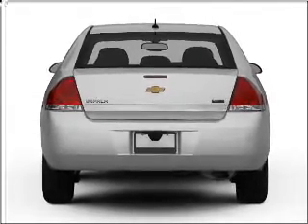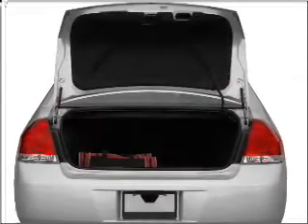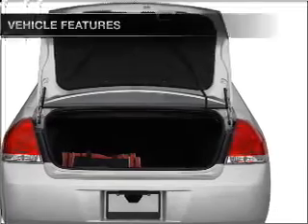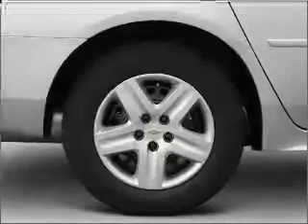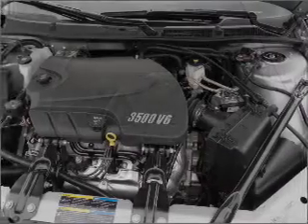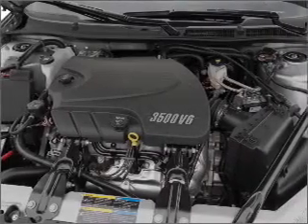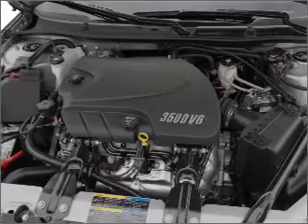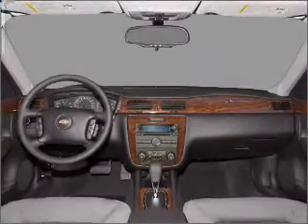2010 Chevrolet Impala - Texarkana TX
Year: 2010
Make: Chevrolet
Model: Impala
Trim: LT
Engine: 3.5 liter 6 cylinder 12 valve
Transmission: 4-Speed Automatic
Color: Silver Ice Metallic
Mileage: 34382
Address:
4602 St. Micheal Dr.